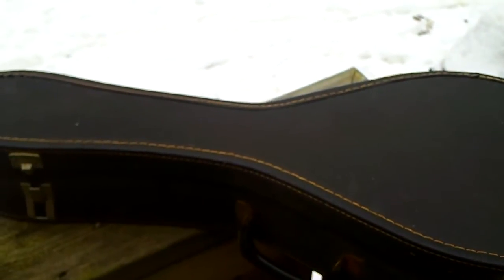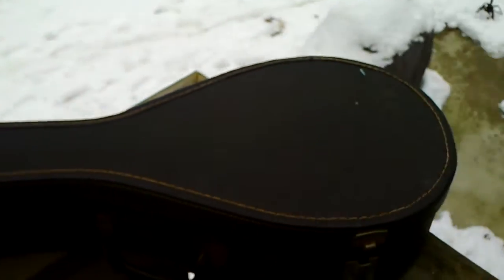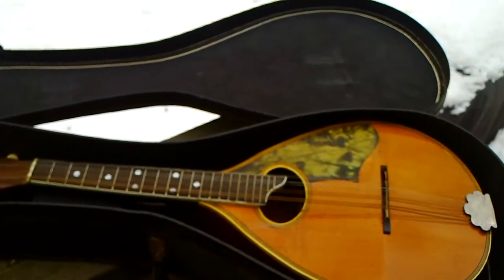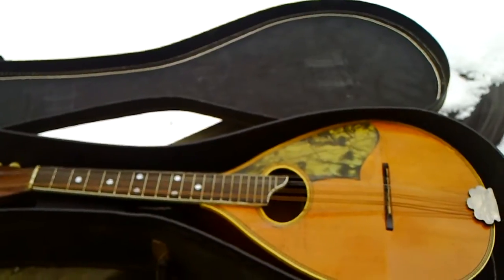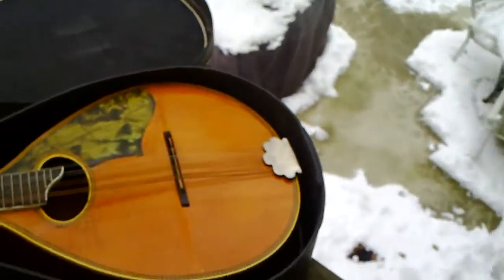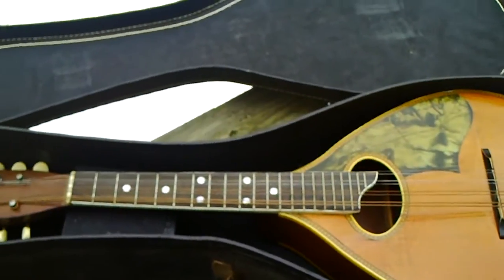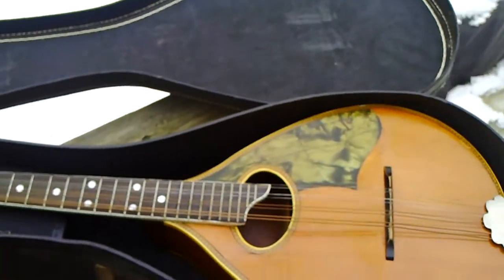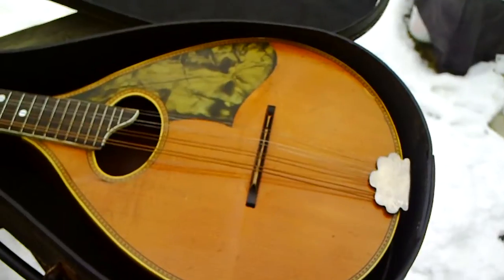Buying and Selling on Ebay $60 Mandolin Sold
Here is the mandolin I bought last week for $60. It brought $256 on Ebay. - Link to my terminal99 eBay store! - Link to my terminal99 eBay store! - Link to my terminal99 eBay store!